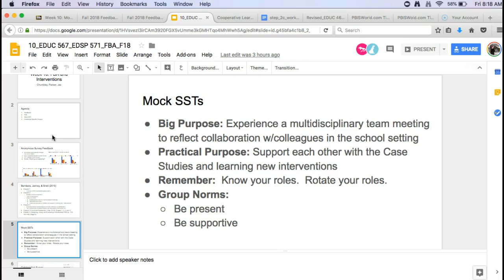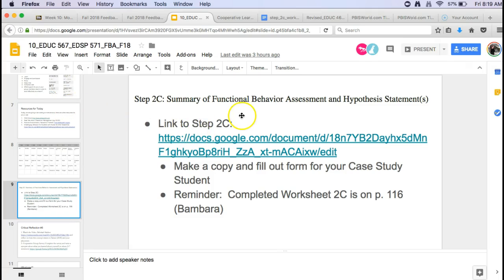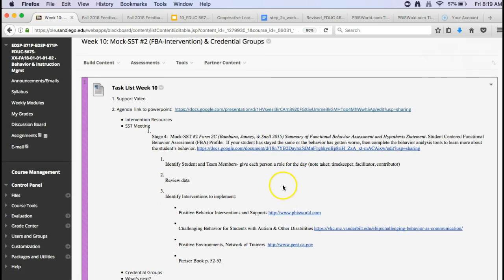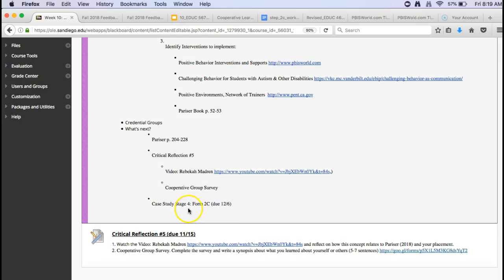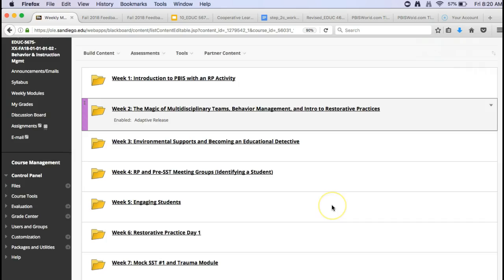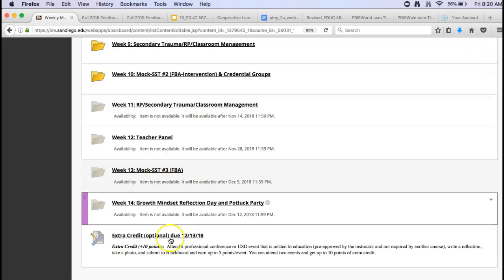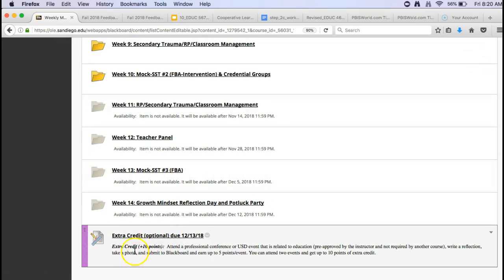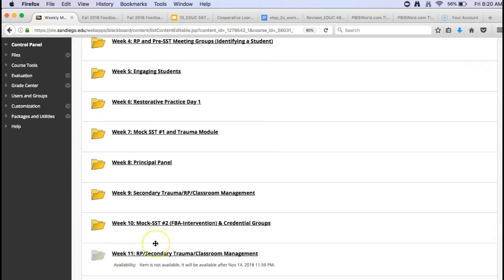10 Week Support Video EDSP 3/571 and EDUC 567